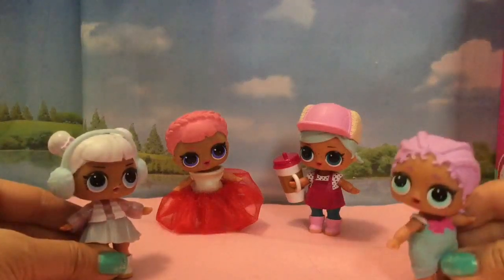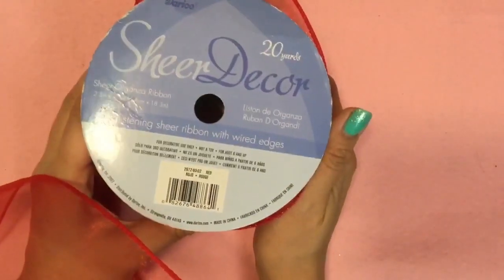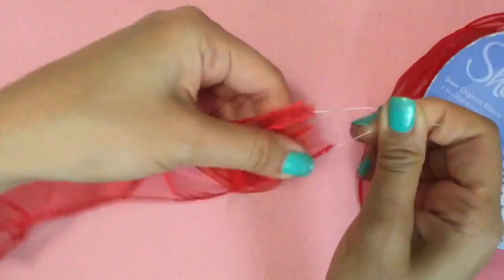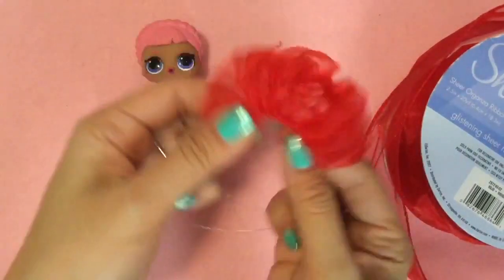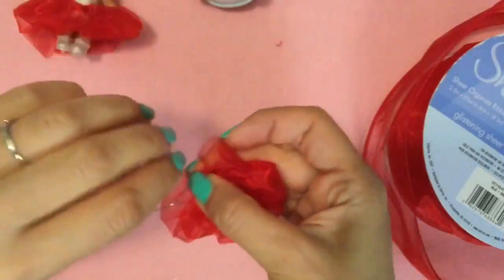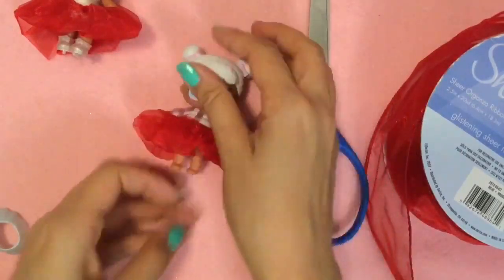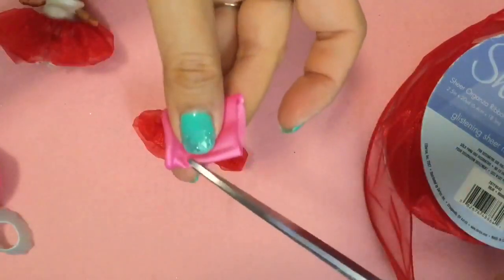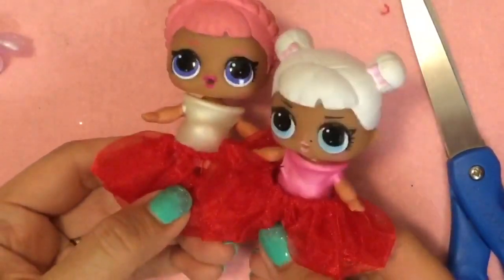Making new clothes to LOL Surprise Doll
toy unboxings with LOL Surprise dolls, season 5, food fair, fashion spree, petkins, season four food fair disney toy videos with educational toy videos and surprise eggs. L.O.L Lil outrageous little LOL Surprise Dolls are the newest trend.